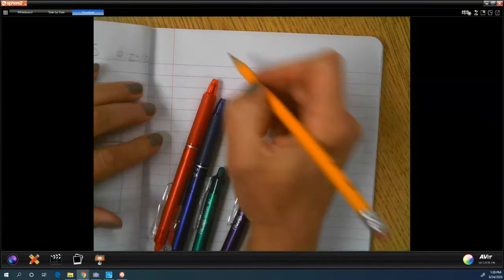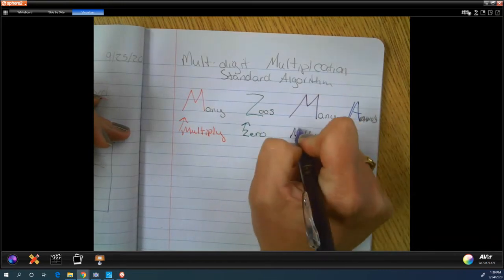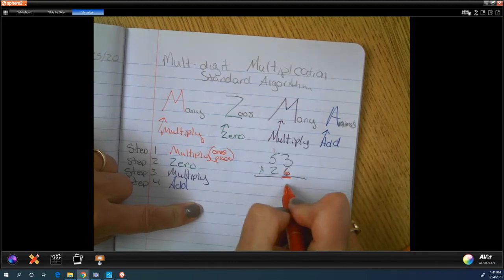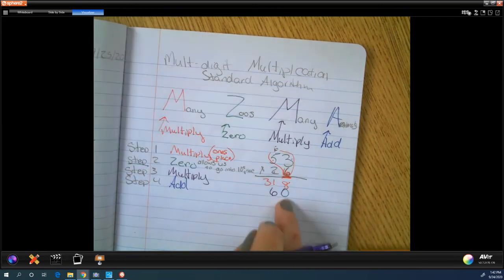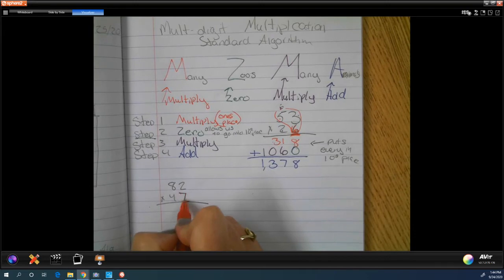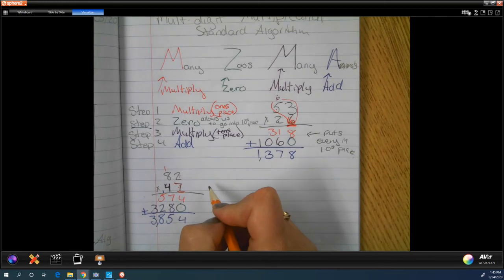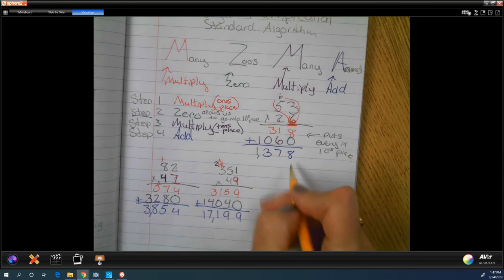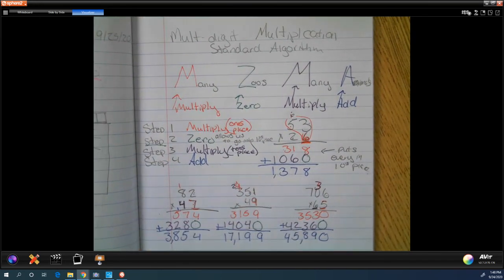Solving Multi- digit Multiplication